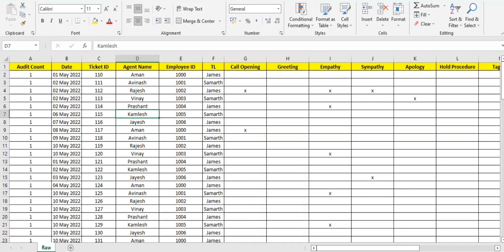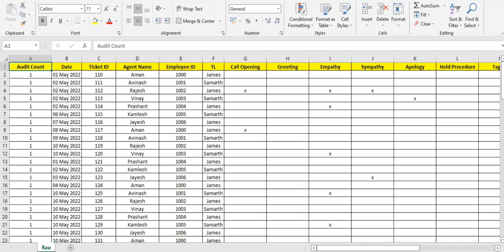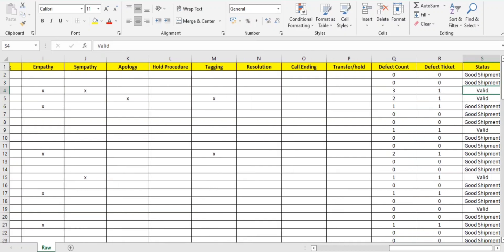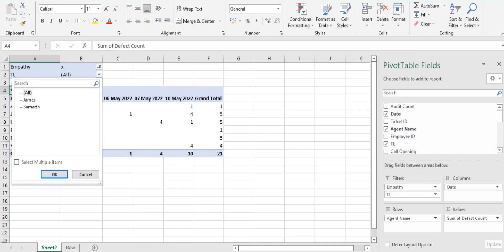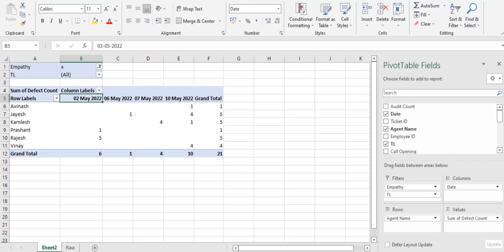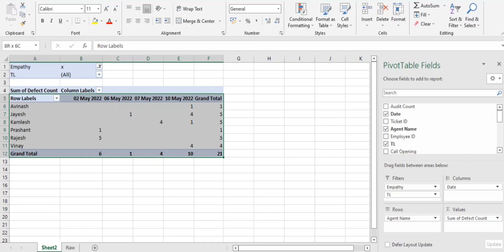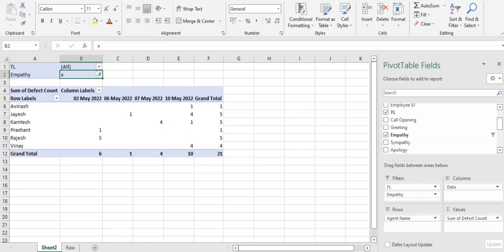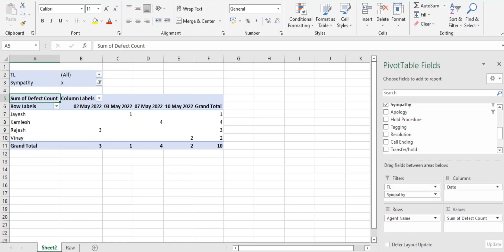Parameter wise drill down of agent performance using MS Excel - live example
Gemba walk

Quality analyst interview questions:

Pareto chart